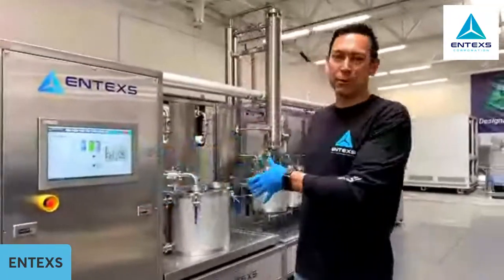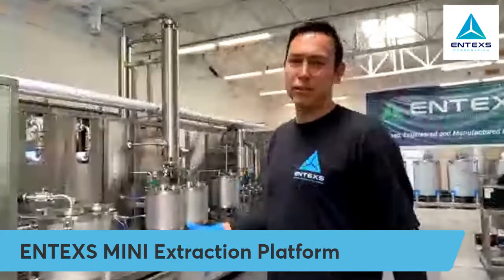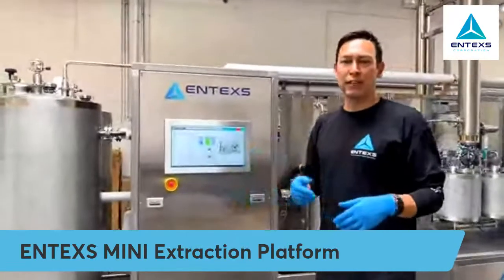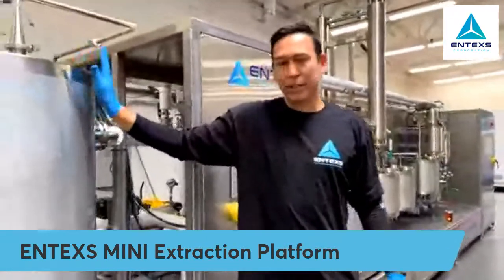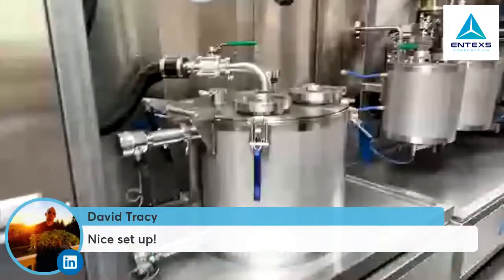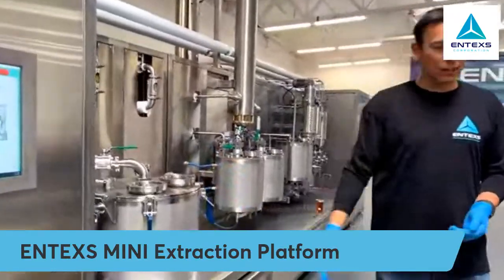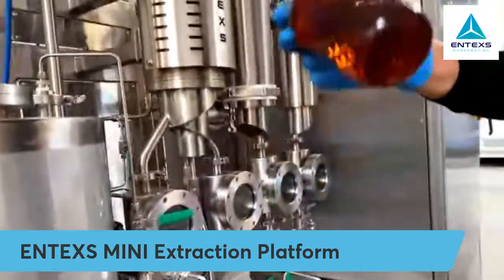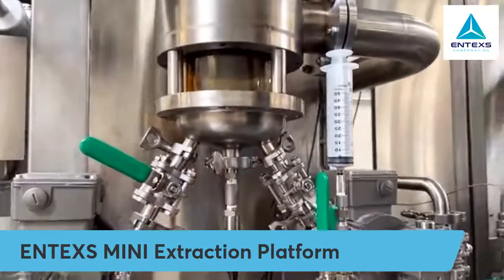Live Walkthrough of the ENTEXS Extraction & Remediation Systems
Join ENTEXS on Tuesday, June 7th at 11 AM, PST, as our CTO, John Davis reviews the processes and benefits of our MINI extraction system and RMD-T Series for THC remediation.